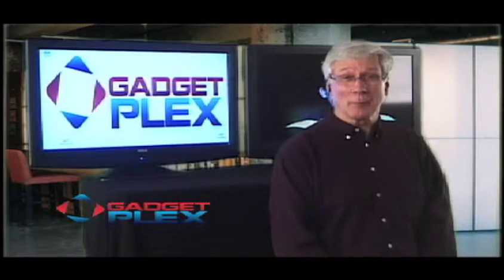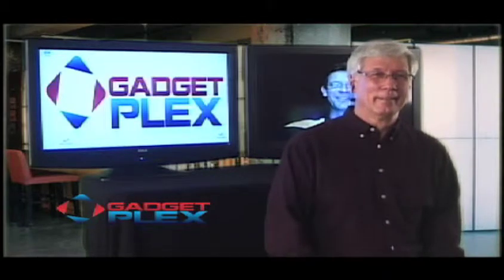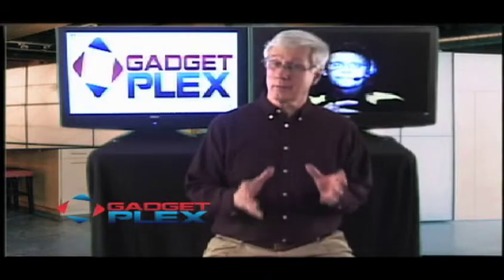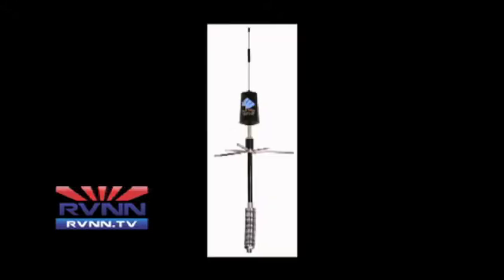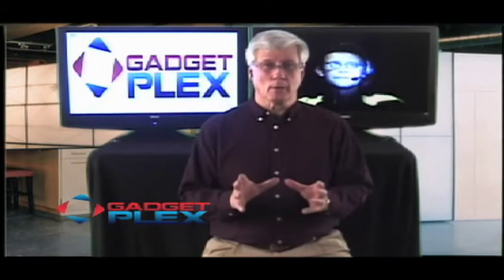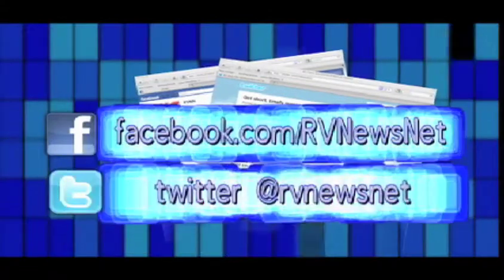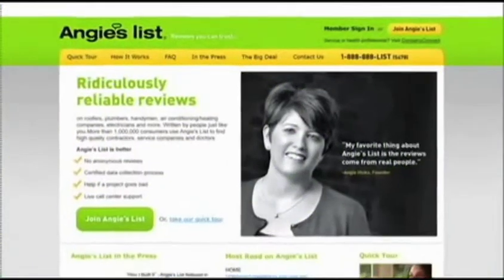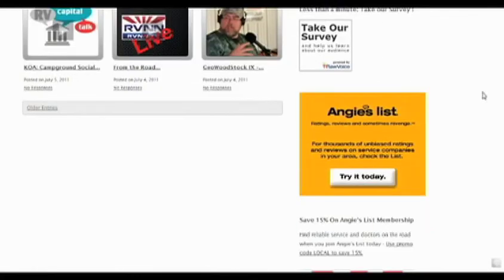Gadgetplex: Cell Phone Performance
Cell Phone Performance

How to improve cell phone performance
Cell phone boosters, antenna systems and more.
Cell phones can be frustrating when the signal is poor. Phil May of TechnoRV is asked about cell phone performance perhaps more than any other topic. In this episode, he condenses his recommendations about getting a better signal, improving output power and generally improving the usefulness on your cell phone while on the road and in the campground.

Download full podcasts of Gadgetplex and other great RVNN programming from the iTunes Store or Zune Marketplace, simply by searching for RVNN!